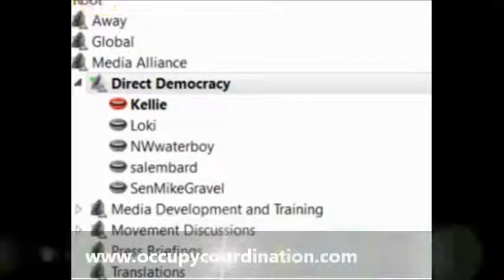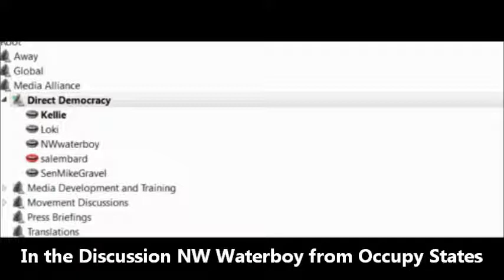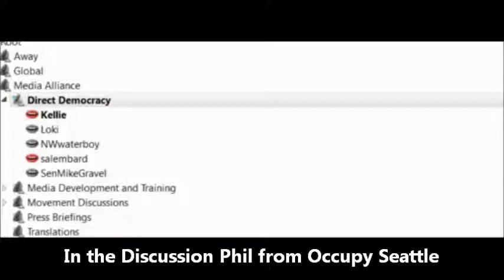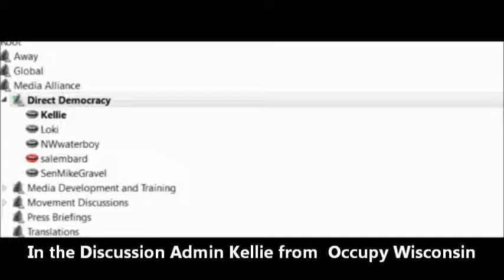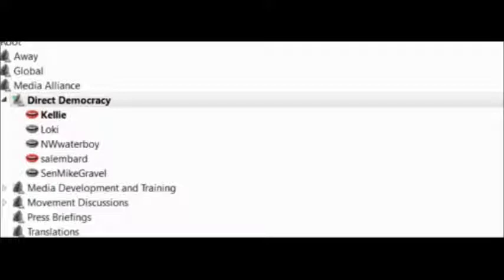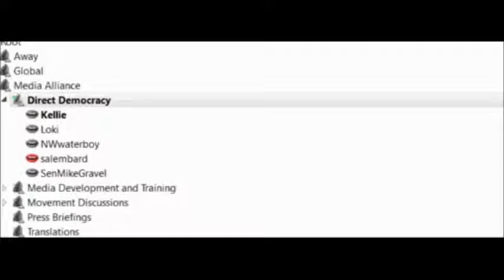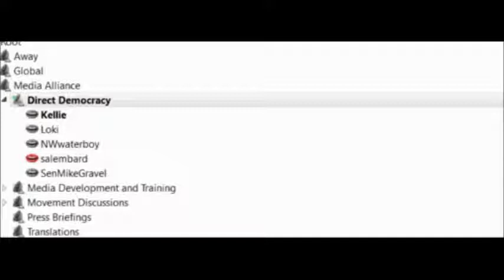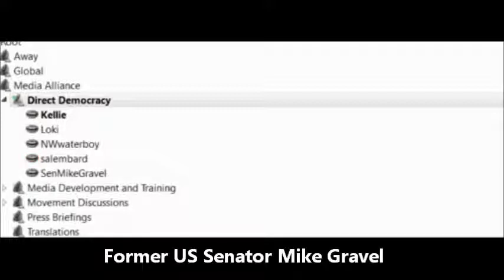"The Global Democratic Awakening" Former US Senator Mike Gravel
International collaborative Media Alliance Introduces the Former US Senator Mike Gravel .

He will announce a new stage in the National Citizens Initiative for Democracy as he plans to use original constitutional principles to reform the US Constitution and introduce constitutional amendments and legislation by initiatives at all levels
CREDITS
Coordinated by
International Collaborative Media Alliance